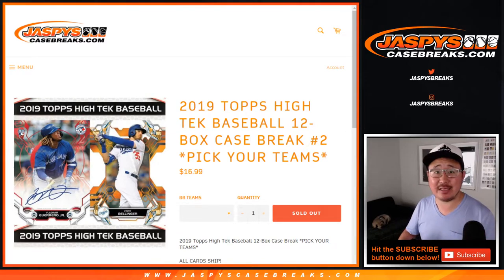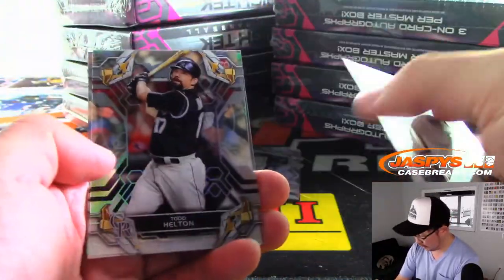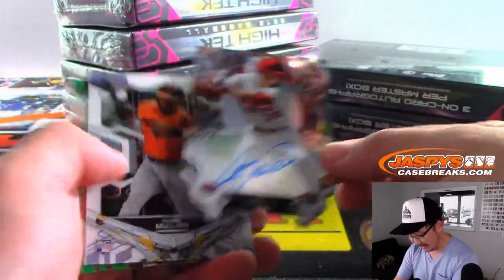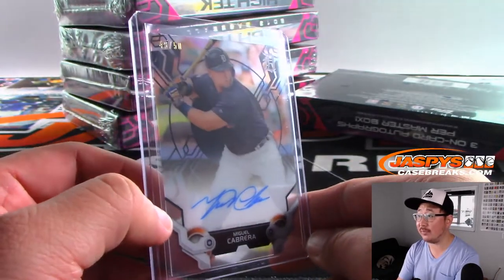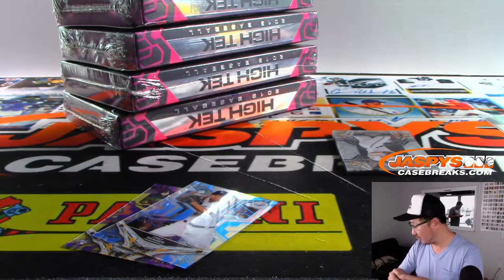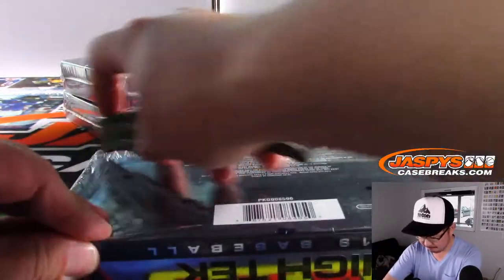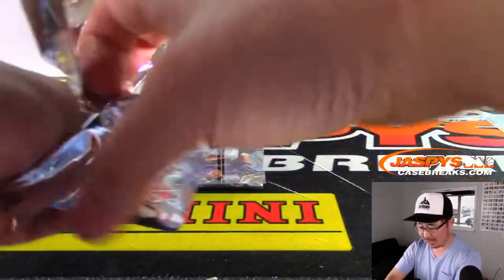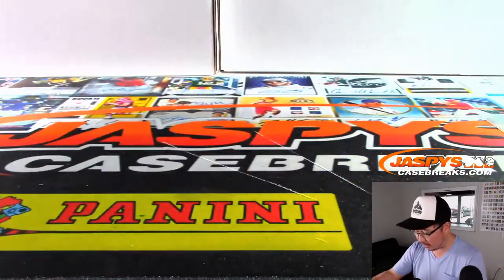W, 11.13.19 || 12Box PYT #2 || 2019 Topps HIGH TEK Baseball (MLB)